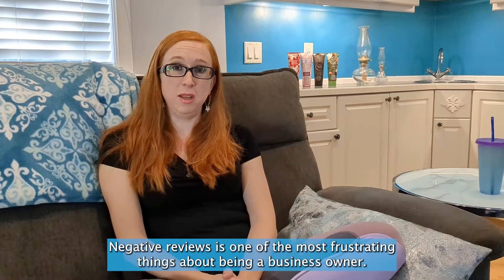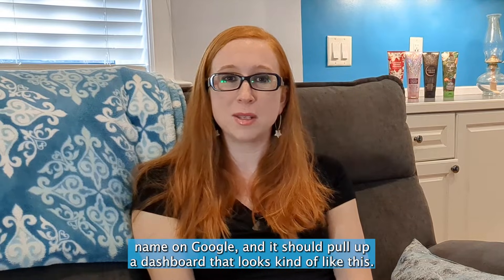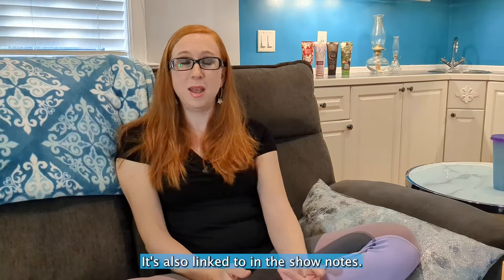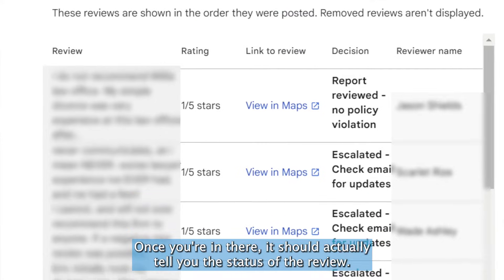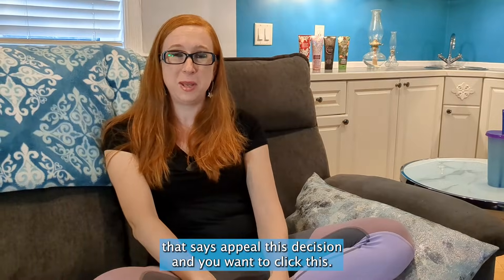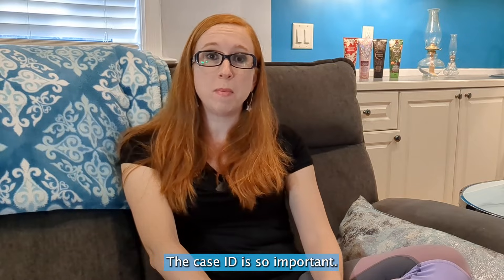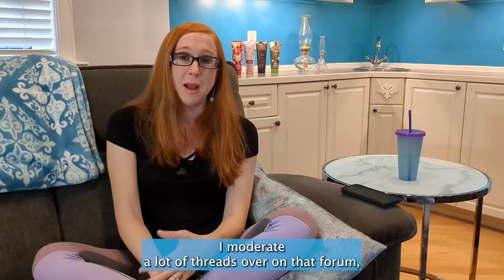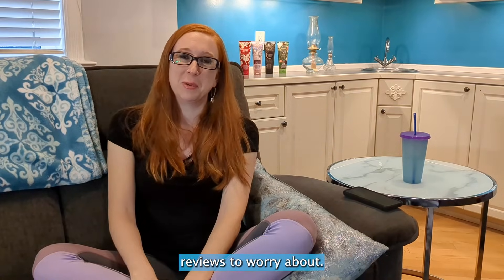How To Use The Flag Review Tool in Google To Remove Negative Reviews - Sterling Sky Inc Local SEO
Are you dealing with negative reviews on your Google listing that you feel are unjustified or inaccurate? Maybe an ex-employee is angry with you or a competitor is trying to tank your listing. There are a number of reasons that a business could be left a fake negative review but don't lose heart. There are steps that can be taken to try to deal with the review and hopefully get Google to remove it. In this video, I will give some helpful tips about how to deal with negative reviews on your GBP (formerly Google My Business) listing and the exact steps you must follow if you want to see them successfully removed (if they are breaking Google's guidelines)